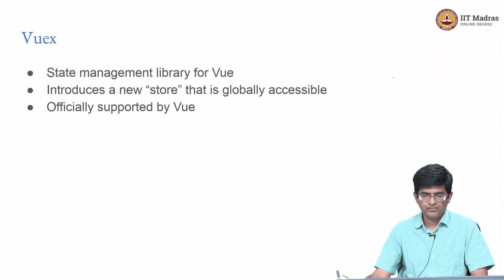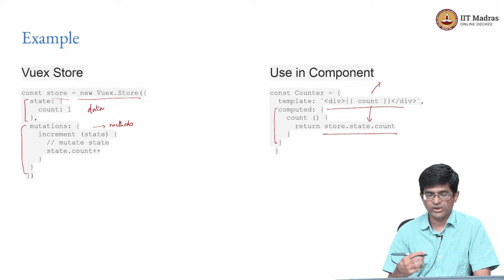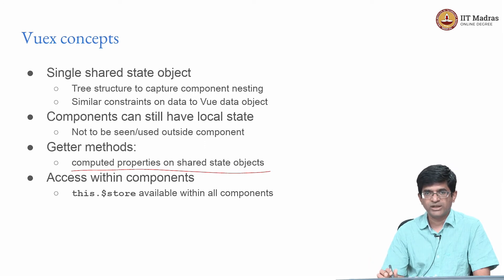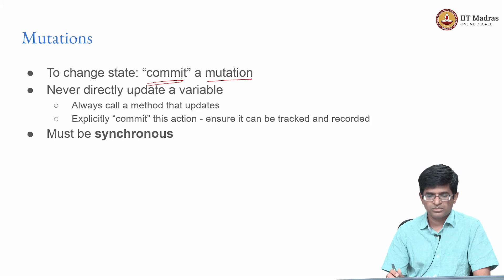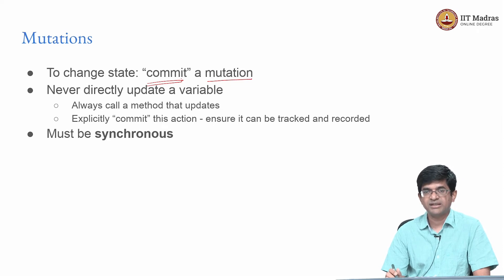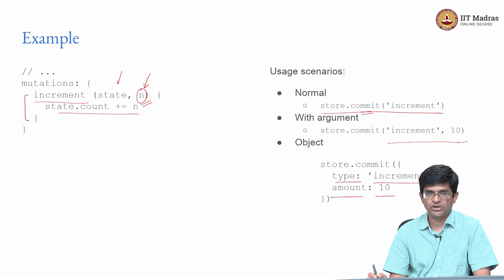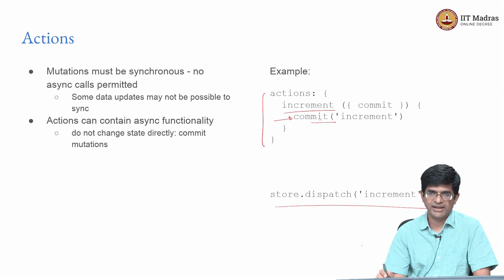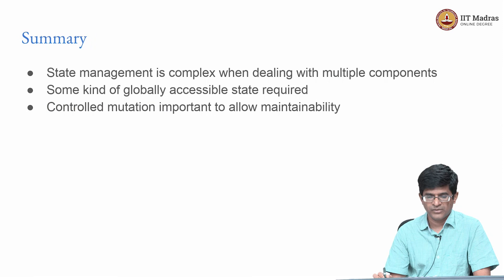Introduction to Vuex